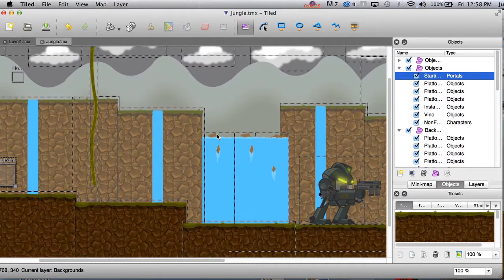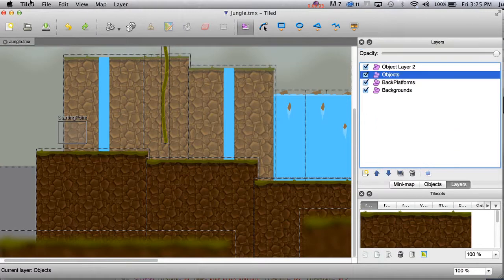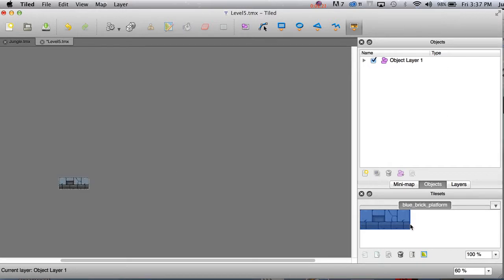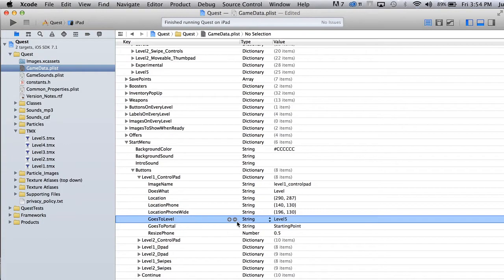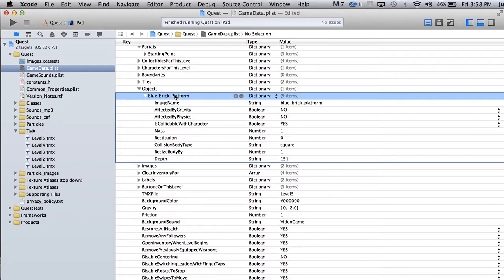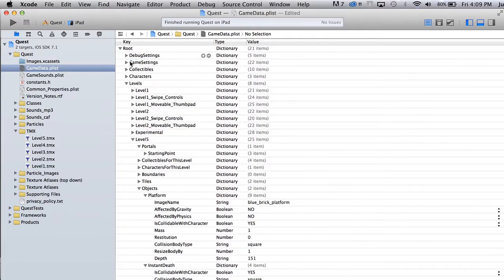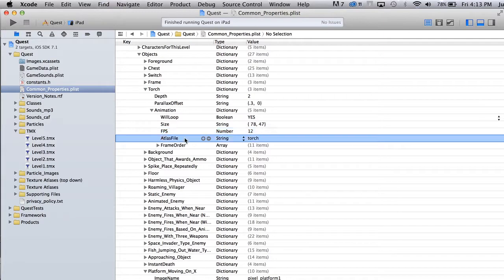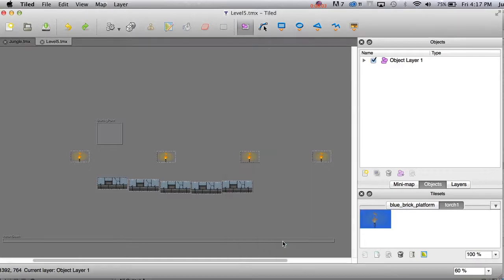Creating a Tiled Level from Scratch using the Fantastic Worlds iOS Starter Kit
This video teaches how to create a level from scratch using Tiled (mapeditor.org) and the Fantastic Worlds iOS Starter Kit ( iOSStarterKits.com ).